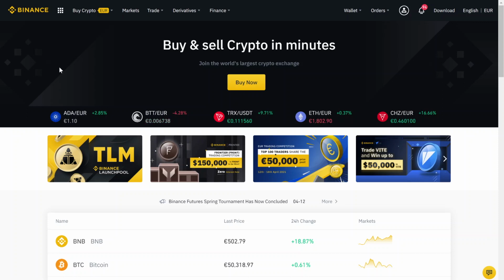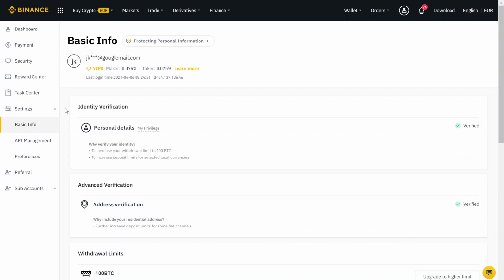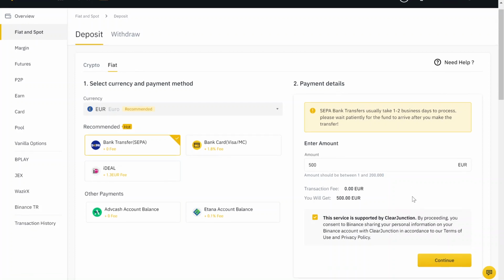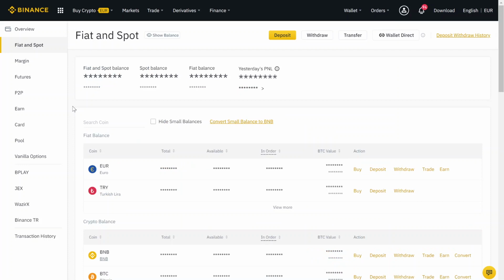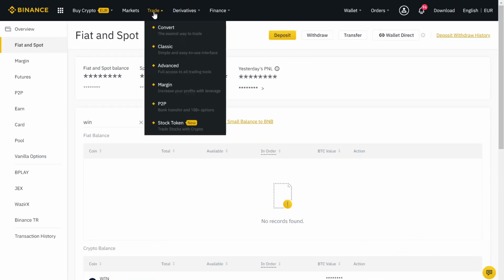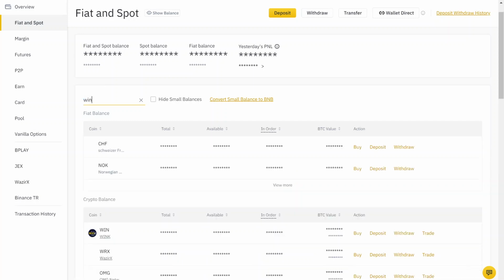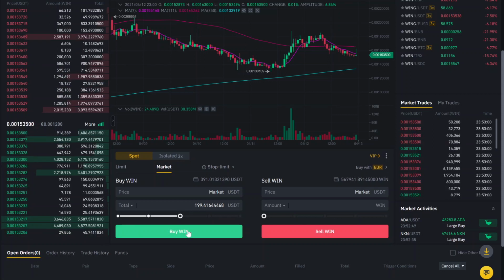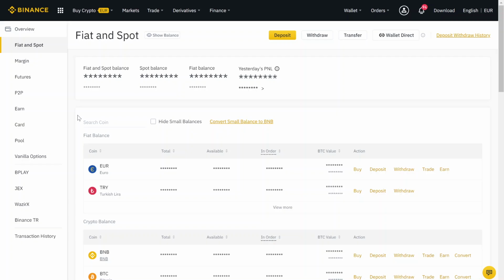How To Buy WINk (WIN) ✅ Step-by-Step Tutorial (0.08% Fees)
How To Buy WINk ✅ Tutorial for Beginners (0.08% Fees)